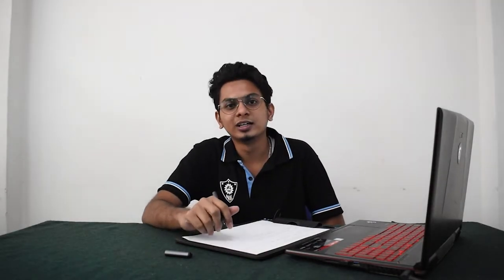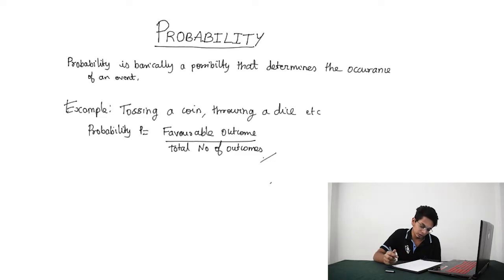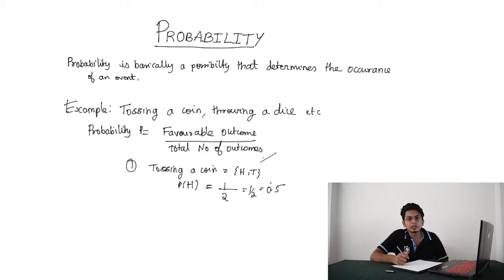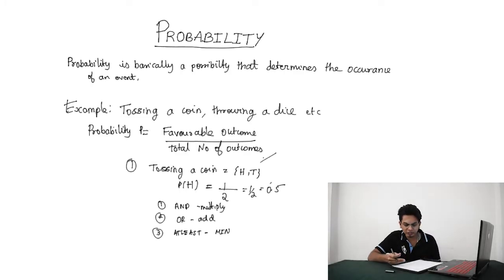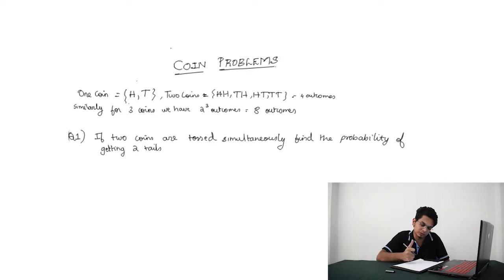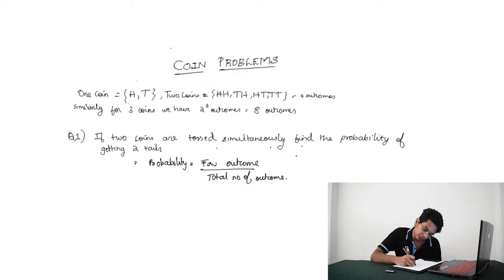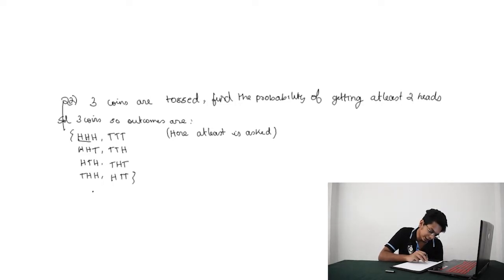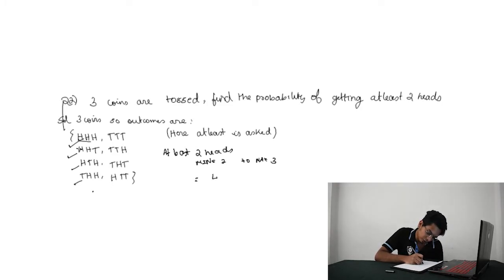Probability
The National Institute of Engineering (NIE) is a grant-in-aid institution and approved by the All India Council for Technical Education (AICTE), New Delhi. It is one of the 14 colleges in Karnataka that has been recognized under MHRD-World Bank sponsored Technical Education Quality Improvement Programme (TEQIP) in all three phases. Founded in 1946, with a renowned community of alumni, NIE is recognised for its excellent faculty with supporting resources and infrastructure. Five Undergraduate Programmes – Civil Engineering, Mechanical Engineering, Electronics & Communication Engineering, Electrical & Electronics Engineering and Industrial & Production Engineering and three PG Programmes – Hydraulics, Production Engineering & System Technology and Structural Engineering have been accredited by the National Board of Accreditation, New Delhi, under Tier-I. Across departments, NIE is in tune with the global standard of excellence in their disciplines. The governance covers various aspects from a Board of Directors to Governing and Academic Councils as well as the Governance framework that includes proceedings of the Academic Council, Rules of NIE and Memorandum & Byelaws. NIE is known for its academic prowess and world-renowned research. For learning and development beyond academics, NIE offers activities for everyone. And with active sports, culture and hobby students groups, students can find a group that fits their interests perfectly.

Placement & Training department :
The Placement & Training department of NIE plays a vital role and is one of the key departments of the Institute. From the very beginning, the institute lays greater emphasis on Industrial Training and Practical Training for engineering students. NIE is one of the first engineering colleges to establish the Training and Placement Department. Employment of the students of the college is our major concern. The Placement Cell serves to merely bridge the gap between a job-aspirant and a prospective employer.
Placement Cell interacts with more than 200 reputed organizations for arranging campus interviews for the final year BE/Mtech/MCA/PhD students. We make efforts to organize technical seminars, workshops and corporate expectation sessions. Industry personnel are invited periodically to enrich the knowledge of our student community with the latest technological innovations and industry practices. We produce graduates who are well equipped to handle the working norms of the industry.
The Training and Placement Department has a fully furnished seminar hall for company presentations, group discussion rooms and conferencing facilities, interview and discussion rooms.

And, in order to make the students ready for the company's Placement tests and interviews, we have recorded videos and uploaded them on YouTube for the betterment of the students.   As we all know soft skills play a very vital role in a prospect of a candidate for a job, and therefore a lot of emphasis is given towards the improvement of a candidate in that particular area. In addition to that in order to help students clear the 1st round of assessment which is the technical round we have introduced concepts and recorded them in order to help the students to easily understand the topics from a student's point of view, thus bringing a practical approach to theory.